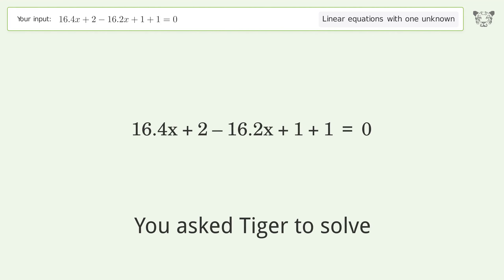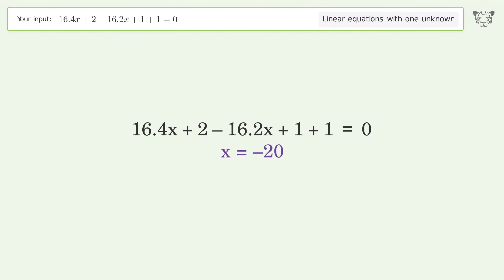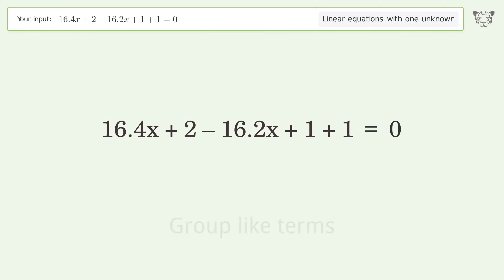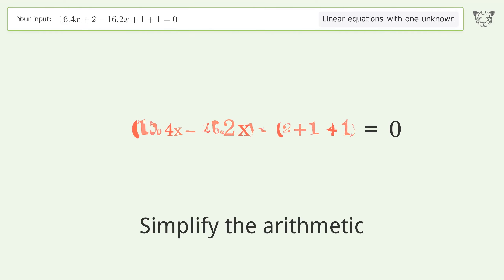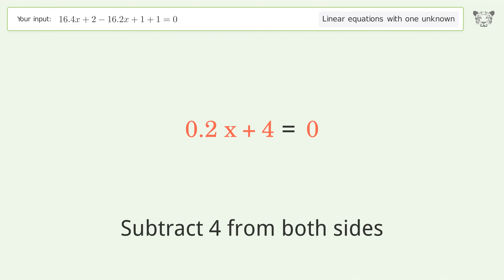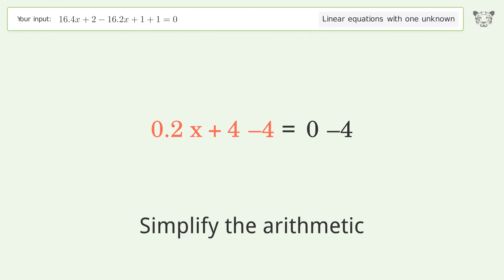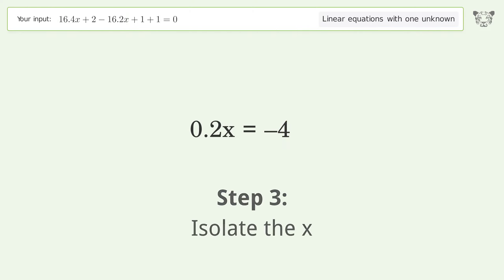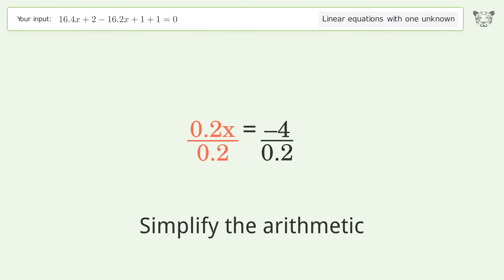Linear equation with one unknown: Solve 16.4x+2-16.2x+1+1=0 step-by-step solution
Solving 16.4x+2-16.2x+1+1=0 using the linear equation with one unknown solver

for a step-by-step and more tips and tricks for dealing with linear equations with one unknown.